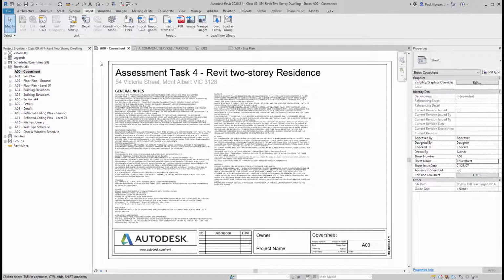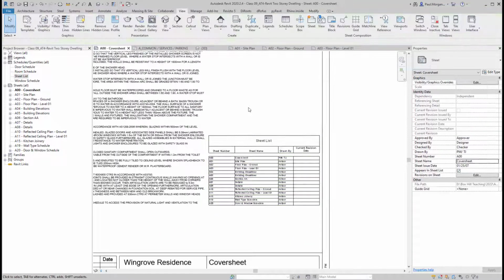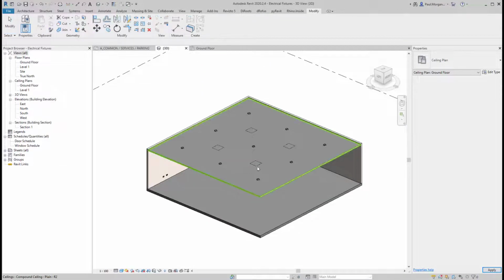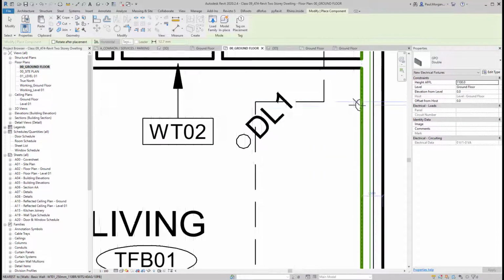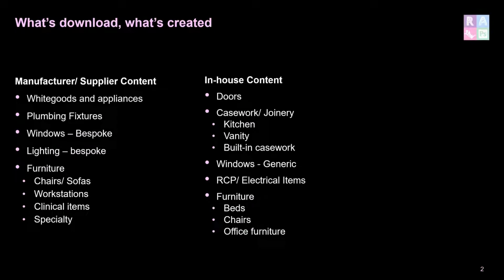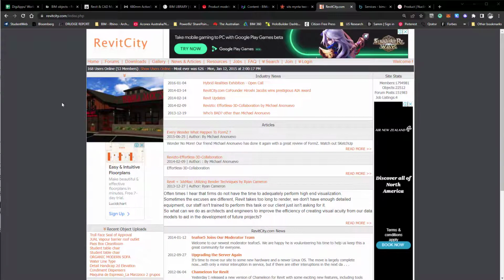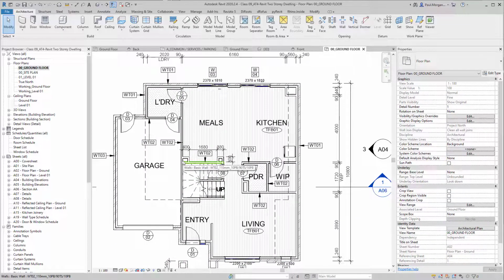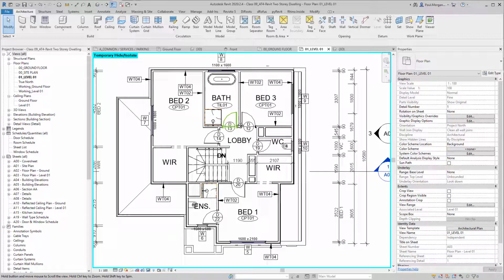Revit Class 09 - VU22466 DigiApps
0:00 - Updated Titleblock and Sheet Set
1:56 - Project Information
7:47 - Sheet List
10:34 - 3D Perspective View
15:35 - Reflected Ceiling Plan
20:50 - RCP Families
24:55 - Reflected Ceiling Plans Continued
40:42 - External Families
57:34 - Family Resource File